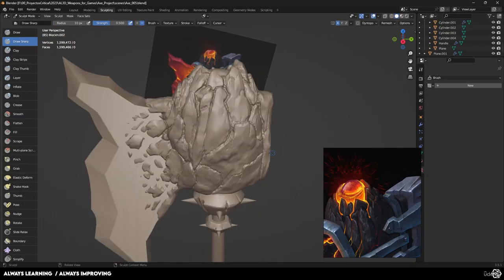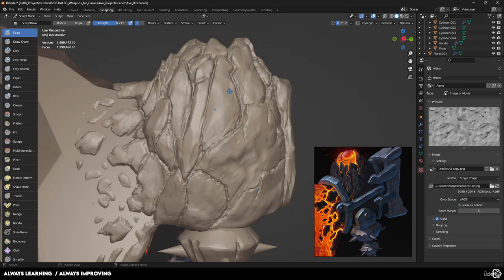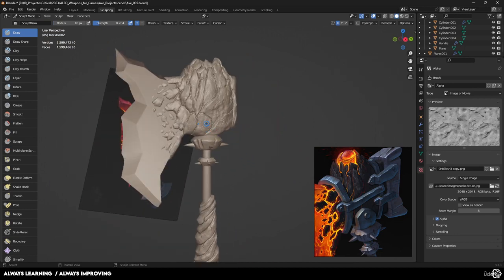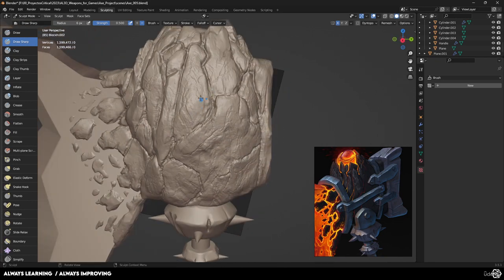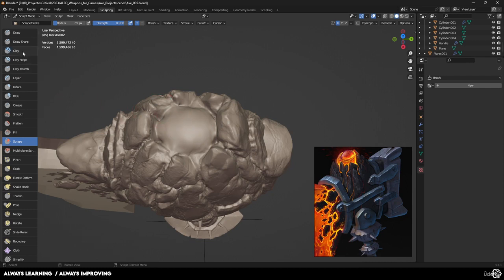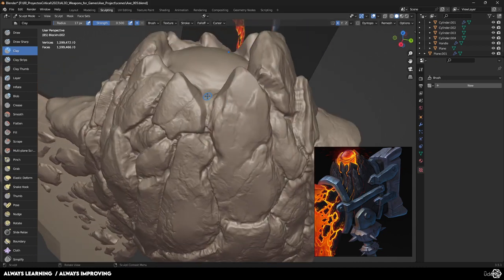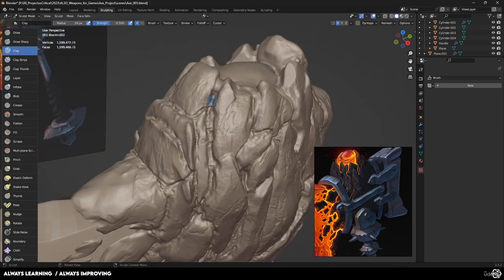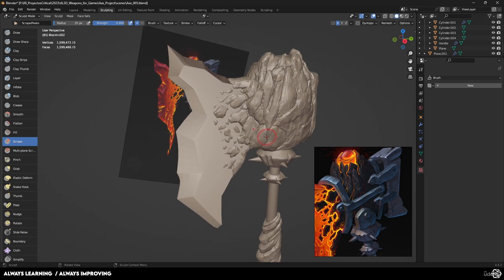5 Stone Details